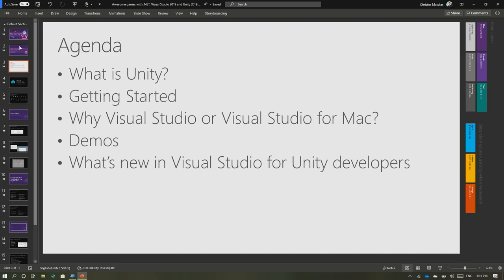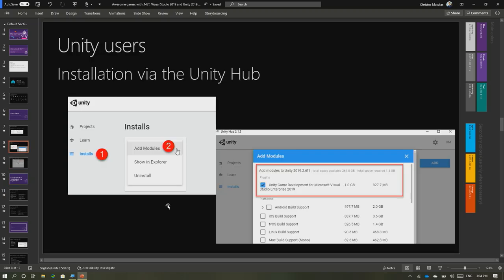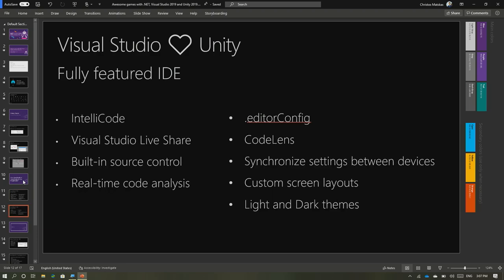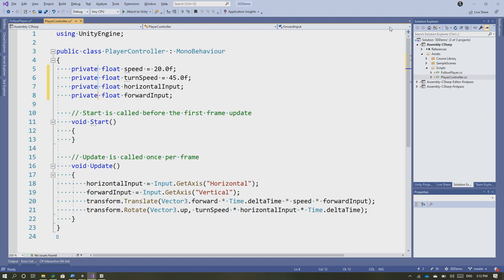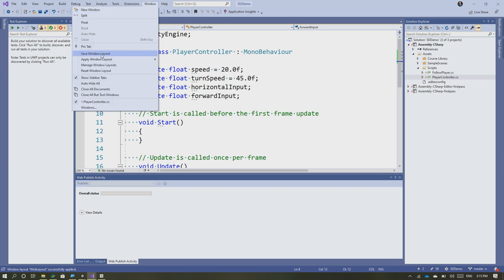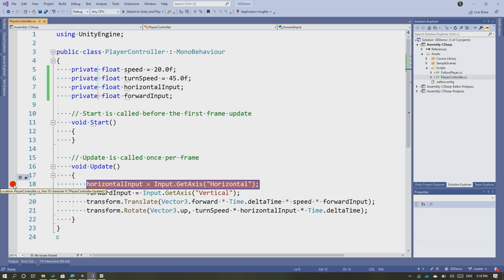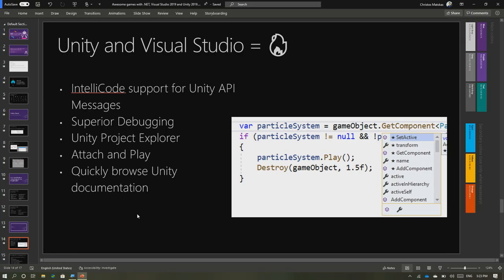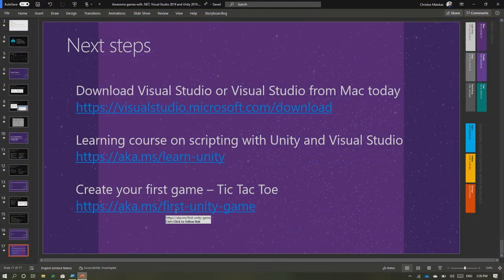Awesome games with .NET, Visual Studio 2019 and Unity 2019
Do you want to be a game developer? Then this session is for you! Join me to find out how YOU can create mixed reality applications, games, and more using your C# skills and Visual Studio with Unity. Build, debug and take your game to the next level with Unity and Visual Studio 2019.